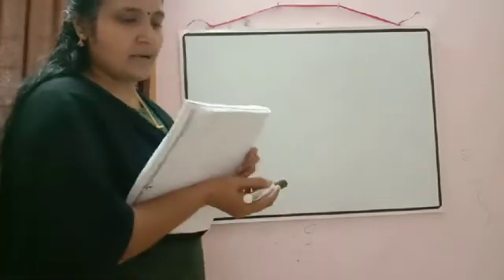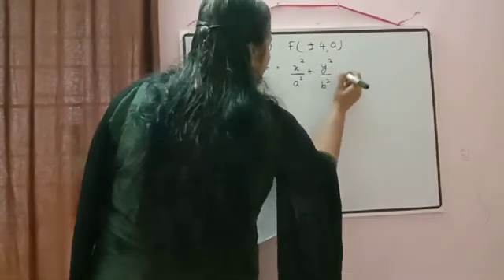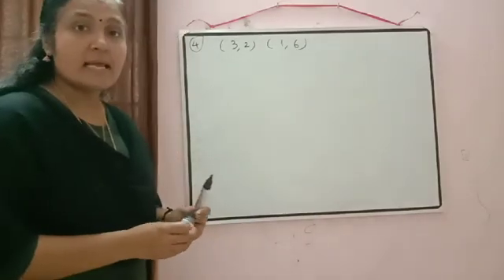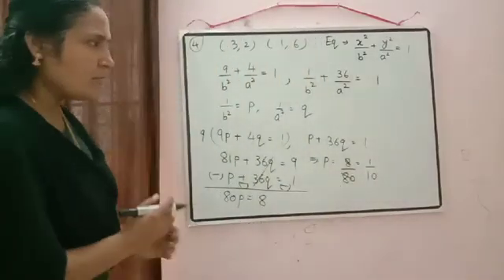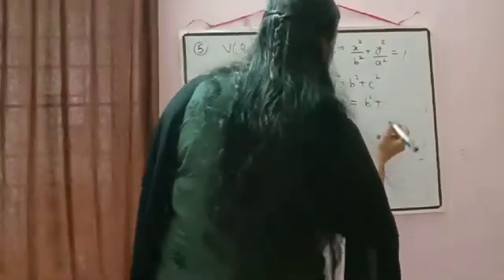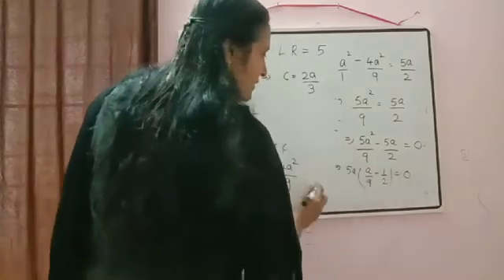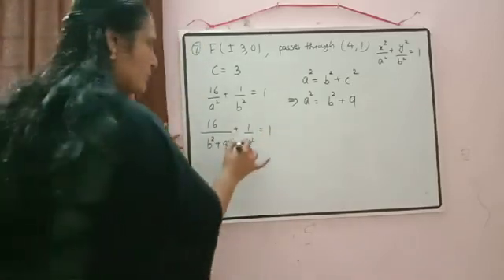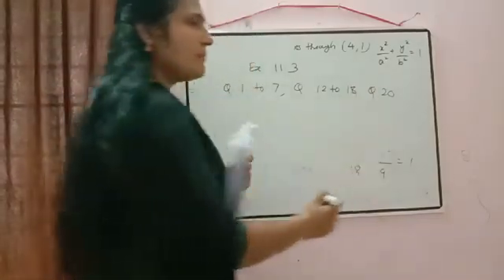Class XI - Conic Sections Session 4 Ellipse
Finding the equation of ellipse in the given conditions